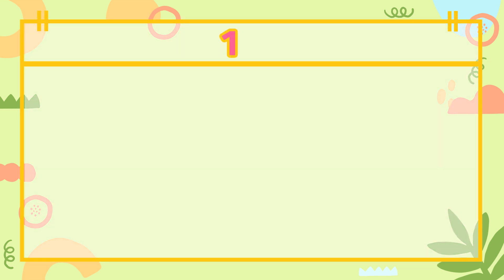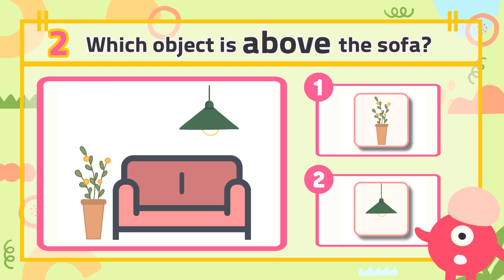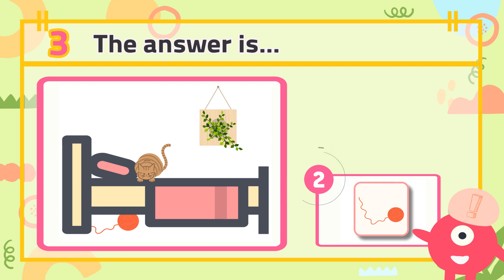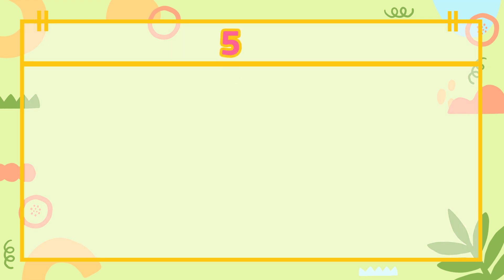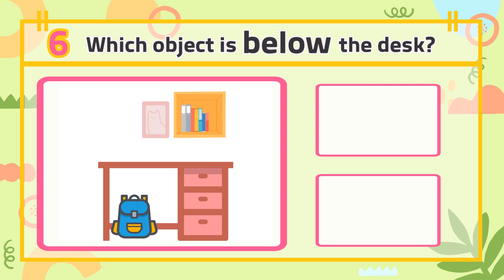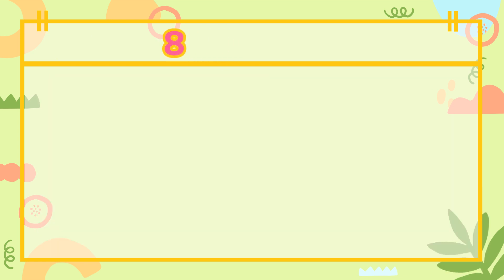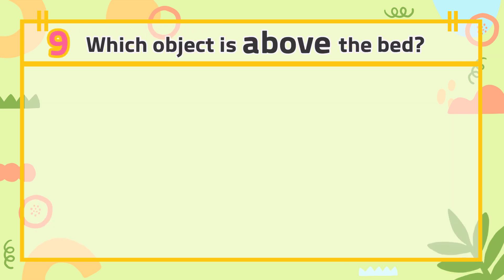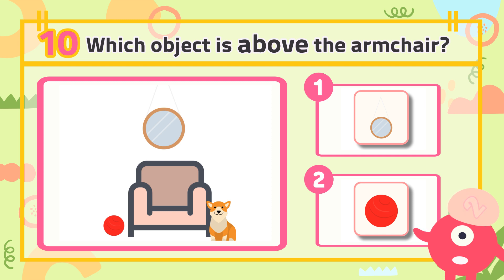Position #3 | Above and below | Kindergarten & Preschool Math Quiz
Q. What is below the ____________________?